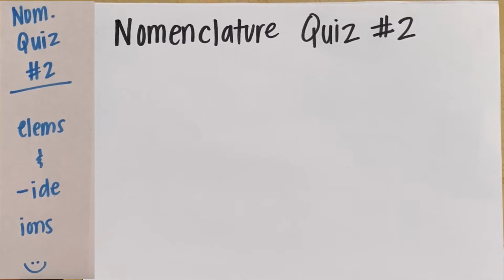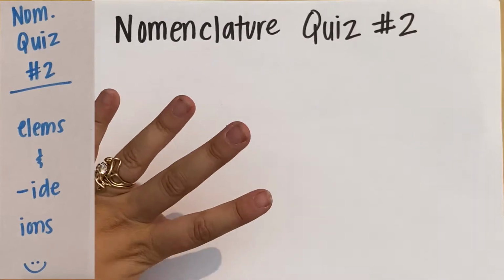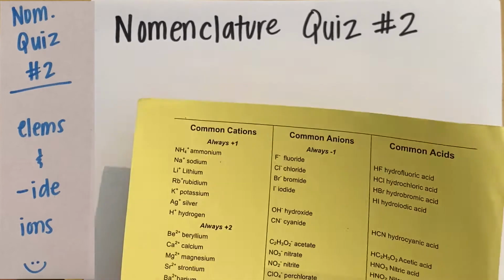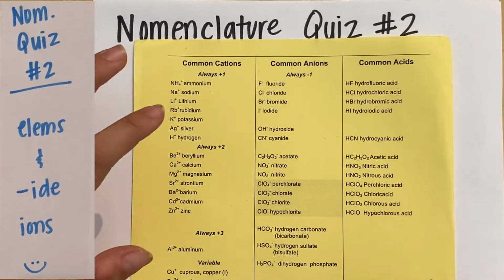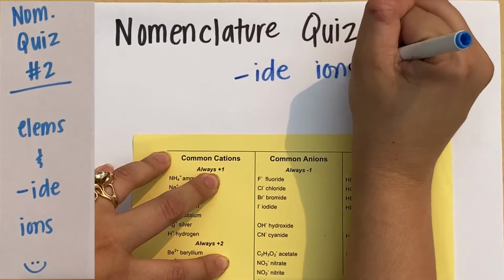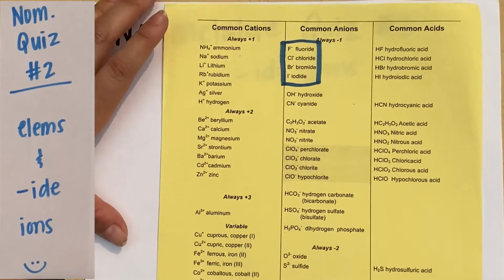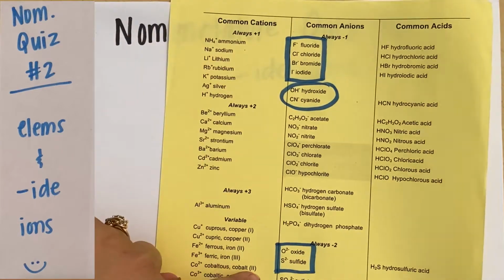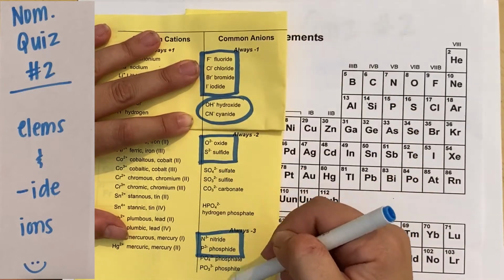Nomenclature Quiz #2 - ide ions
Just a quick look at what you need to know for the nomenclature quiz #2